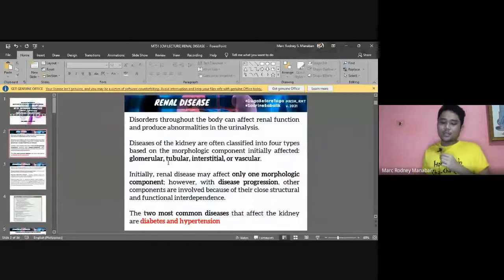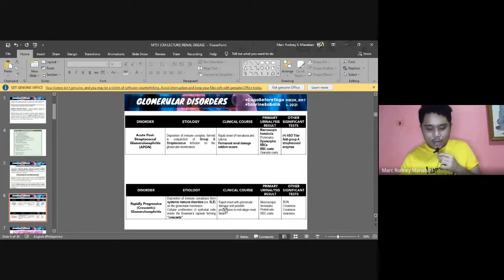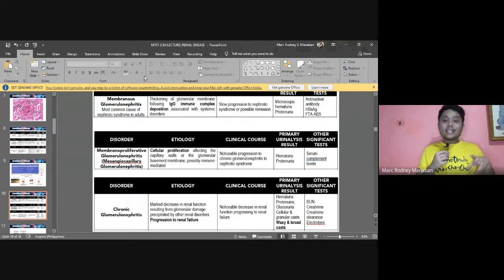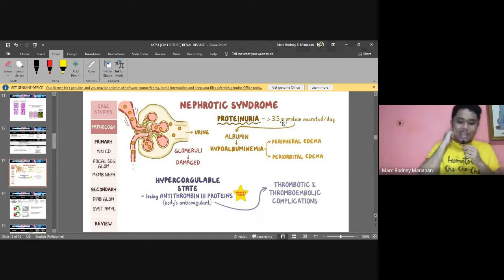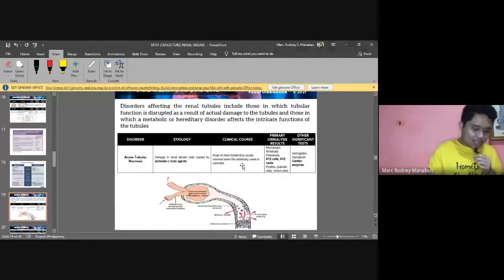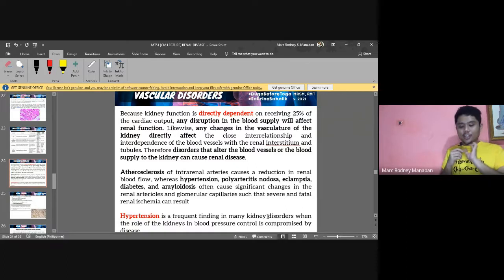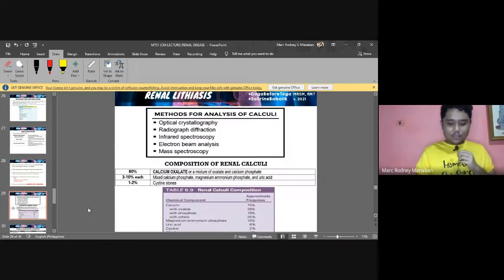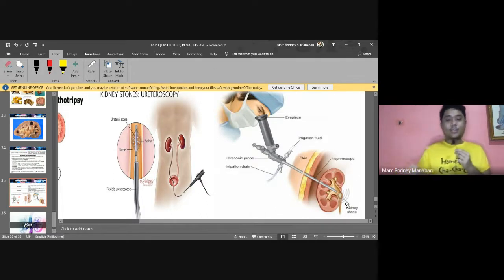MT 51: Didactics | Clinical Microscopy Review (Renal Disease)